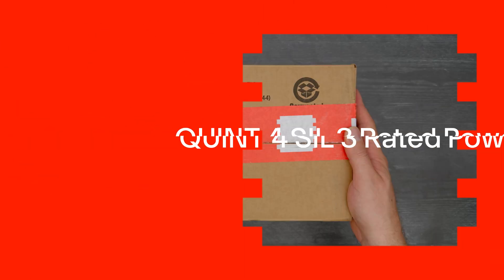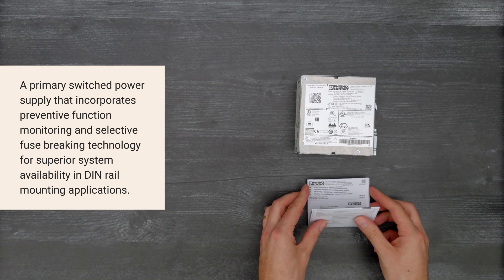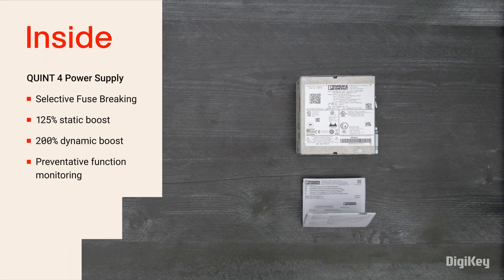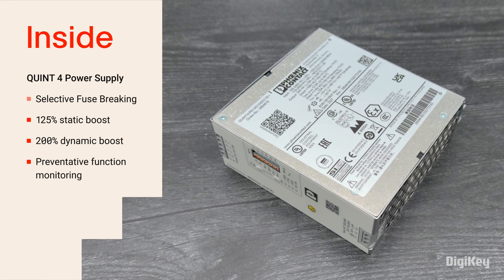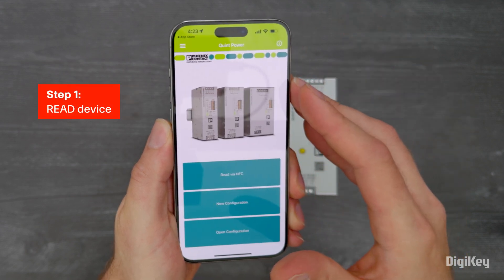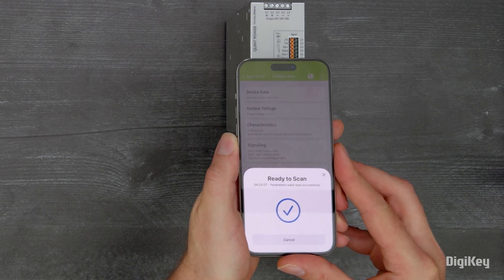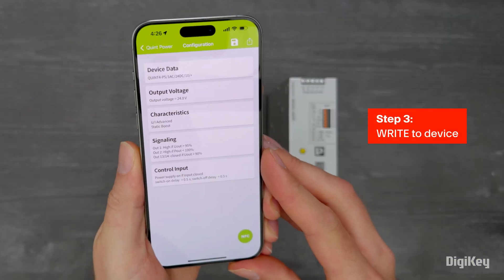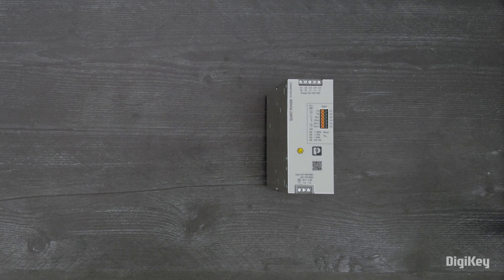QUINT 4 SIL 3 Rated Power Supply - Unboxing | DigiKey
Inside the box you’ll find the QUINT 4 Power Supply unit, which incorporates selectable output characteristics and selective fuse-breaking technology, 125 percent static boost and 200 percent dynamic boost, and preventative function monitoring.

In this demo, we’ll configure the Quint 4 Power supply unit using the NFC interface and a mobile device. First download the Quint Power App on your mobile device.
With the power supply switched off, open the Quint Power App.
To perform a read operation from the Power Supply, tap “Read via NFC,” tap “scan NFC”, then hold your mobile device in front of the power supply near the QR code.
Set the custom parameters on the Configuration screen. When you’re finished, write the parameters to the power supply by tapping the NFC button in the lower right, and once again holding the mobile device in front of the power supply near the QR code.

Now the parameters are configured on your power supply and will be set the next time the power supply is powered on.